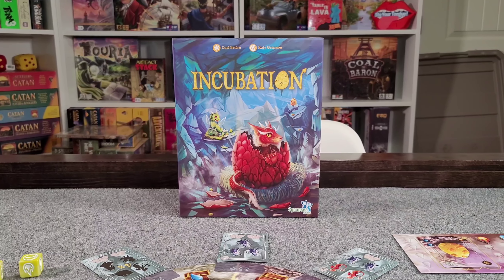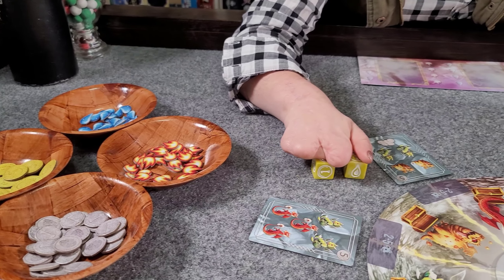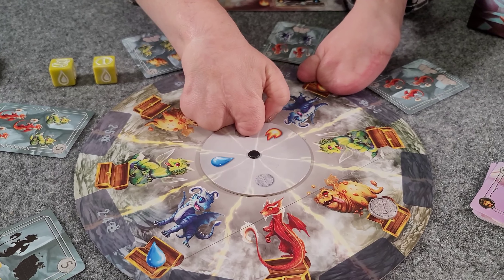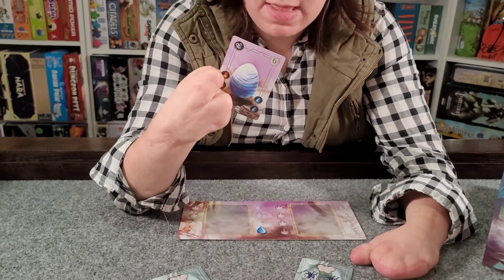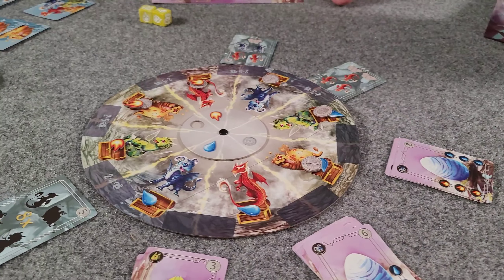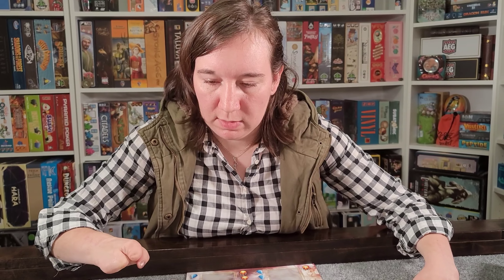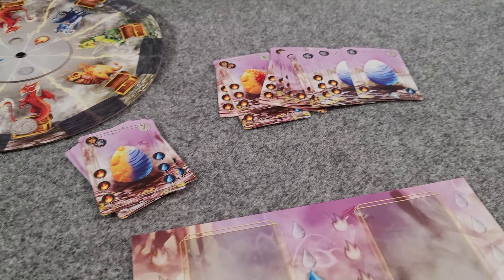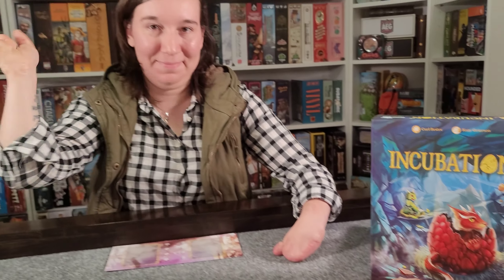Board Game Vlog! (Incubation)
Today, Sarah and Nick play and discuss Incubation by Synapses Games. Enjoy!